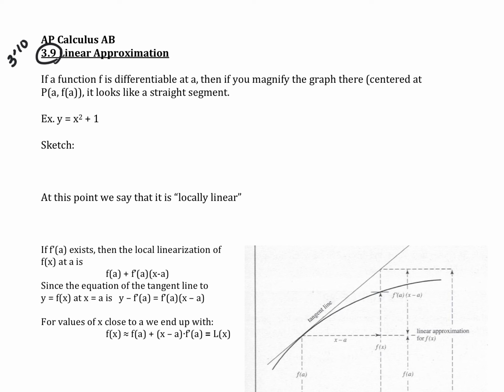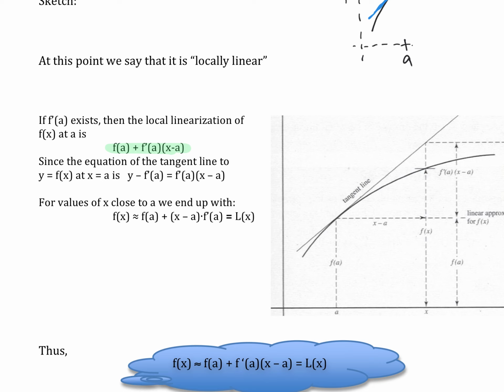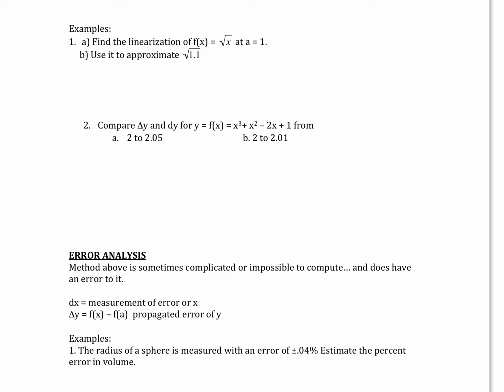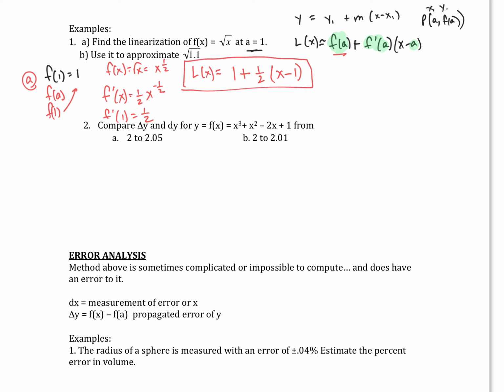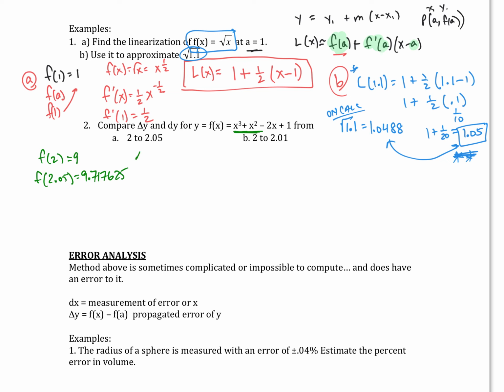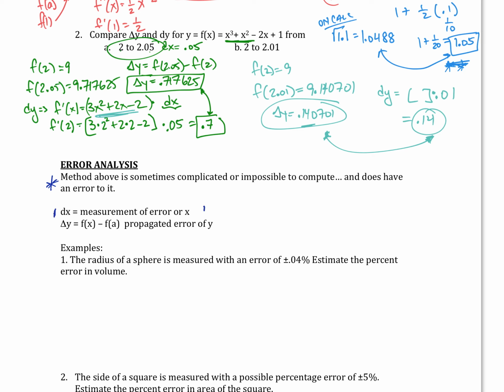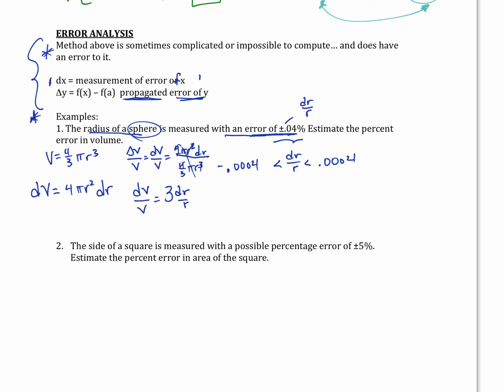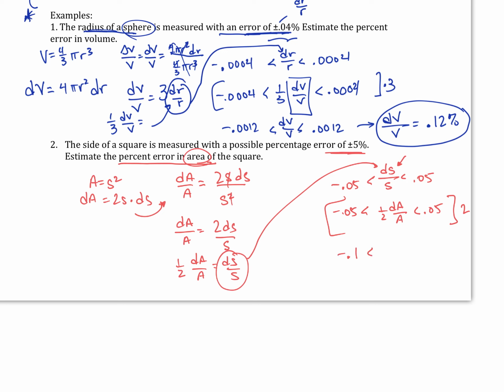Calculus Linearization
This is the 3-10 Lesson from Stewart Calculus 9th Edition.